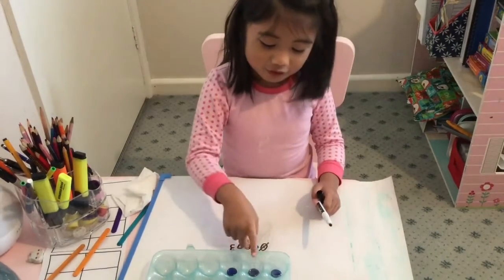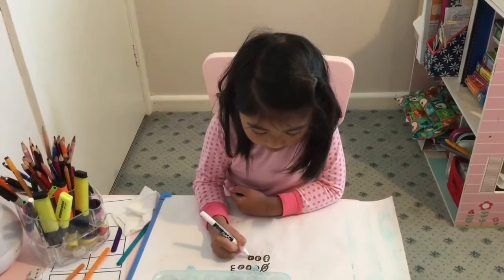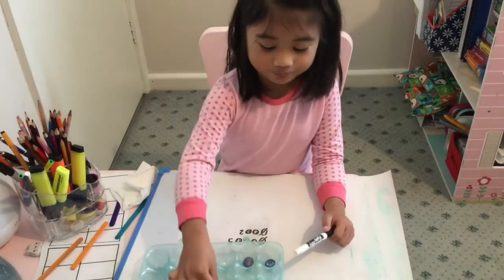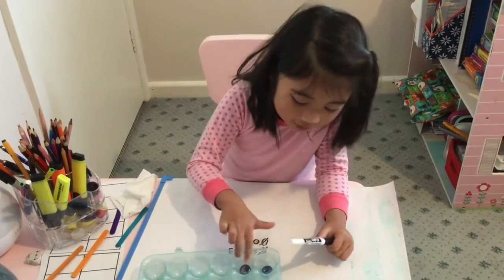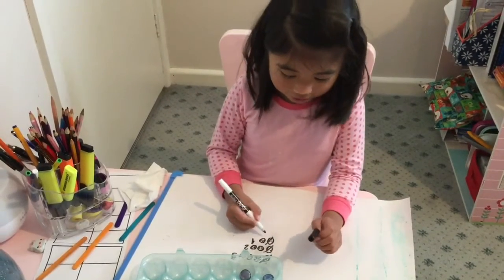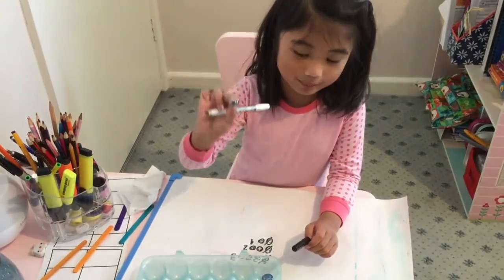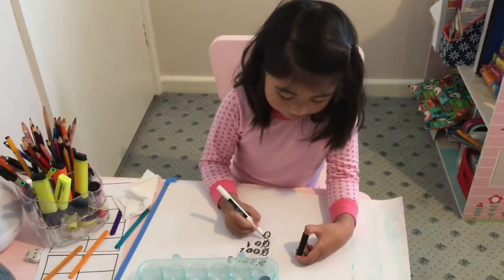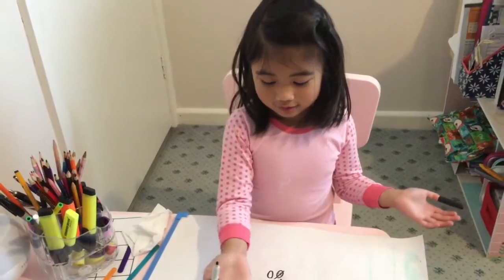Subtraction Story by Vielle